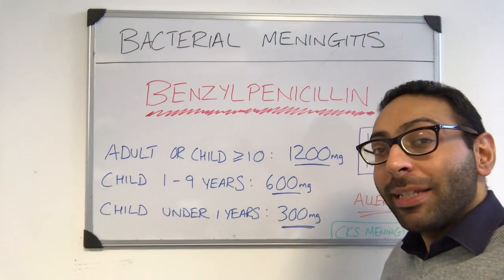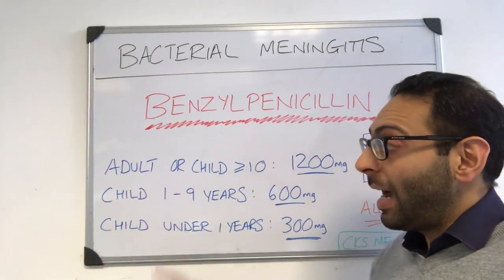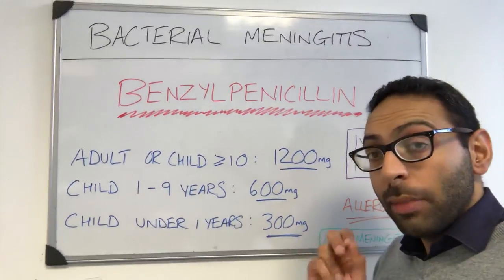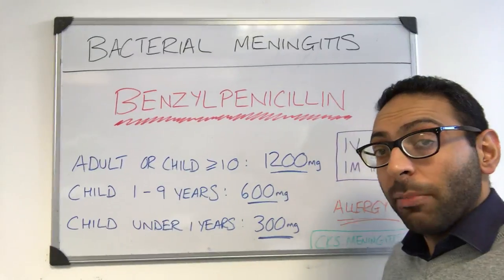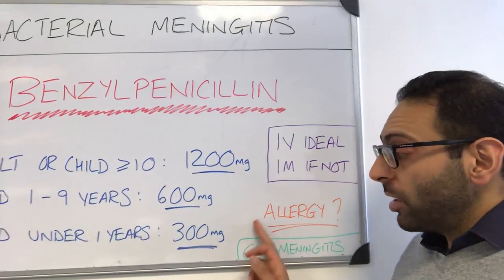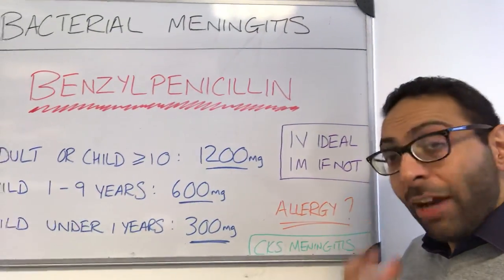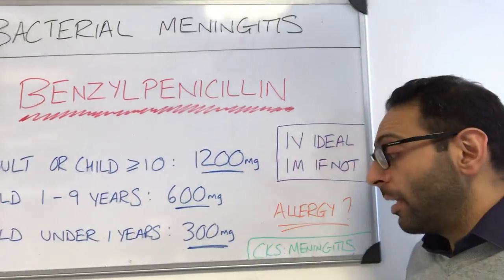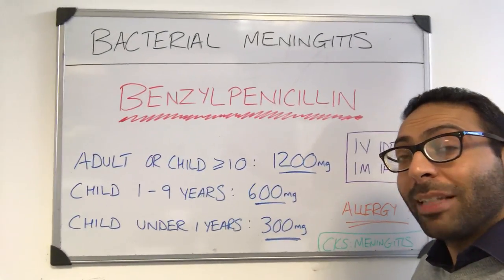Benzylpenicillin Doses in suspected Bacterial Meningitis in 80 seconds